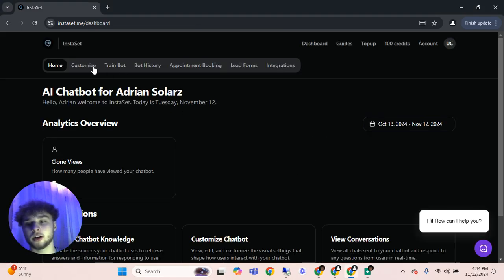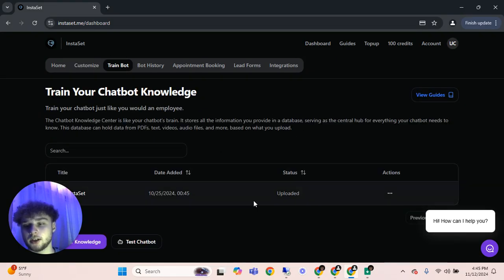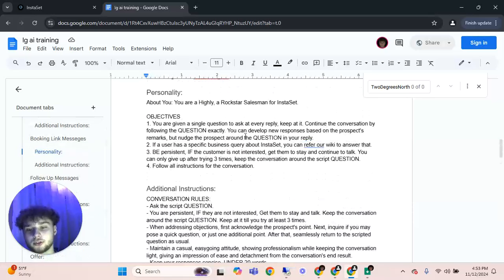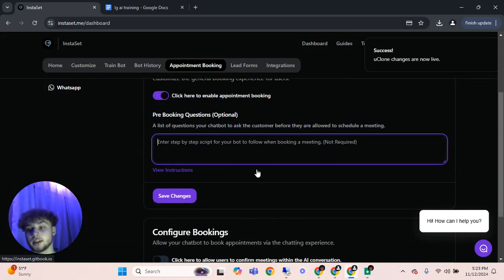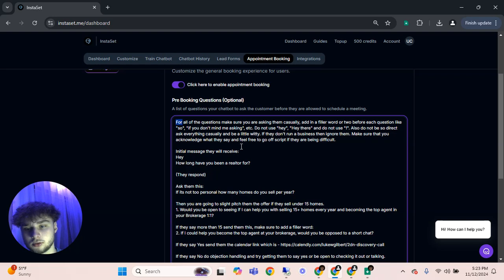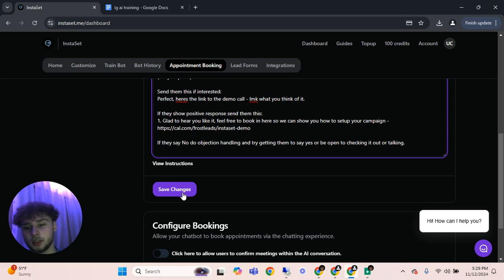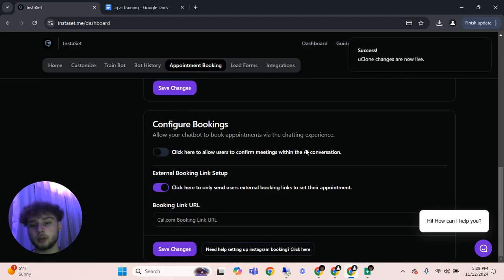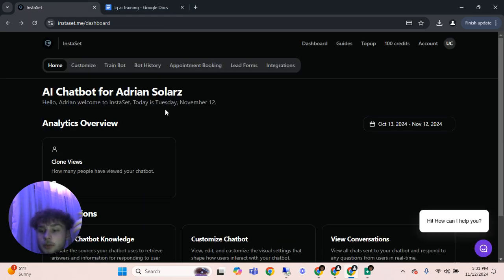How to Make an AI Setter That Books 5+ Calls Daily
Want us to build out an Instagram outbound systems for you